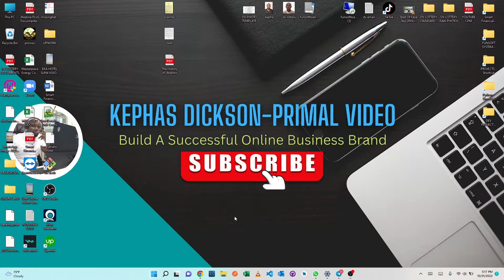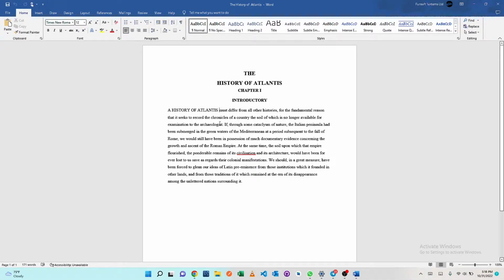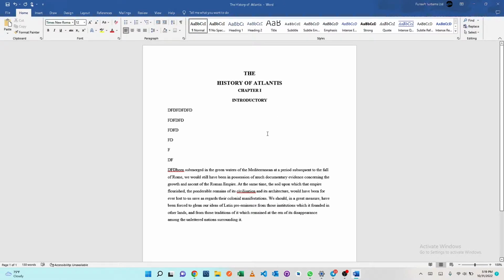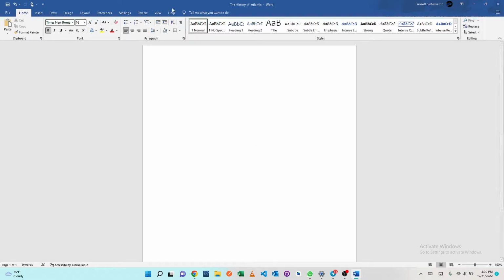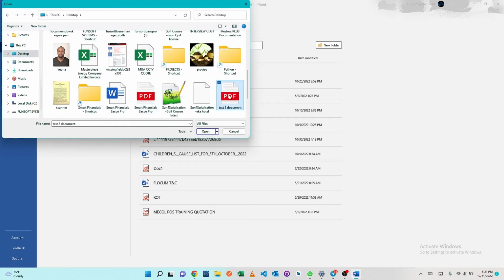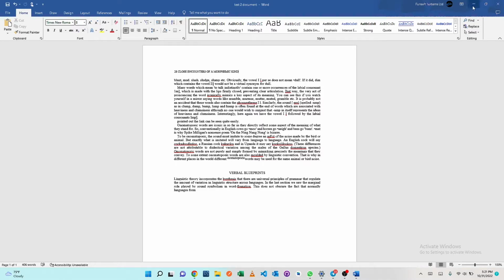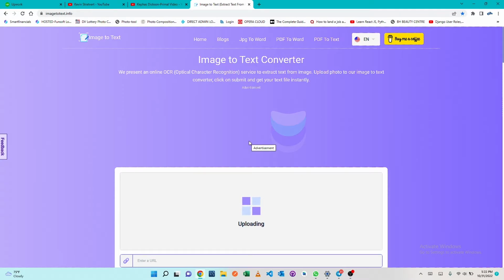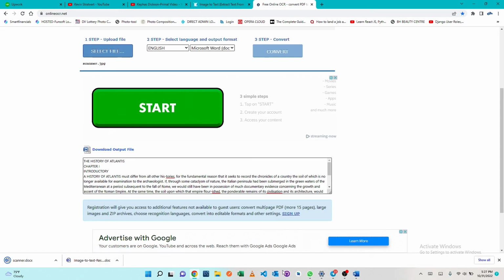How to convert image or pdf into editable word document 2022 free!!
Learn how to easily edit an Adobe PDF file or Image using Microsoft Word. Open the PDF, make edits, and then save as a PDF again